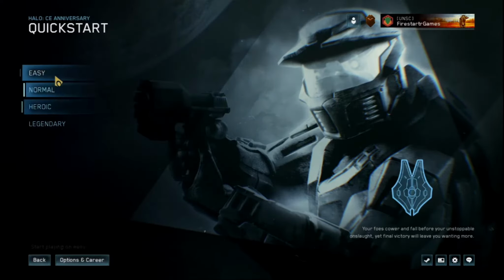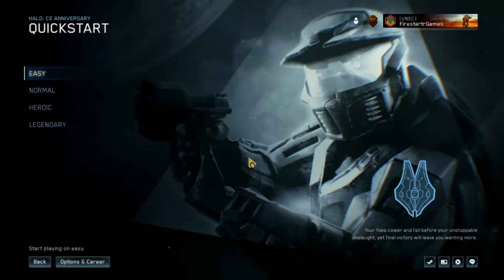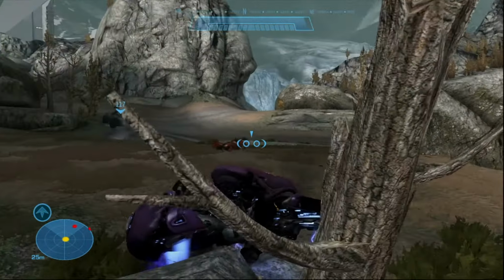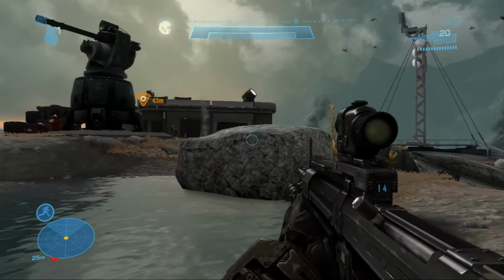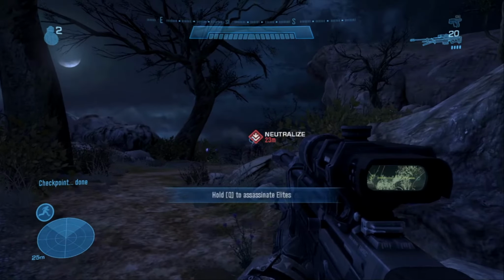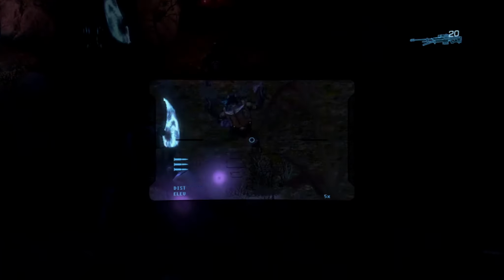Fwuffy and Fire V.S. The World Ep. 1 (Halo Reach)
Join Adam and Jon as they take on the world, playing co-op video games and trying to survive.